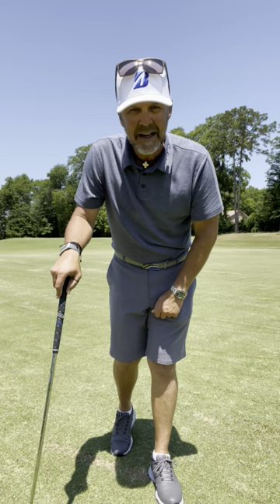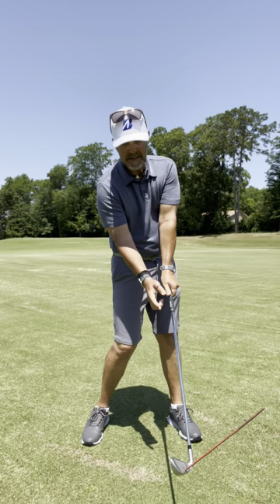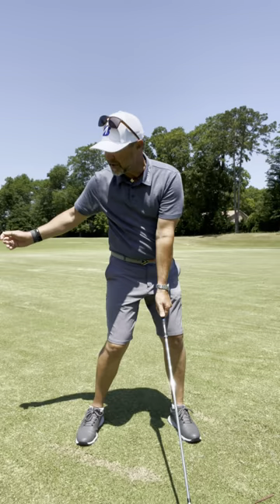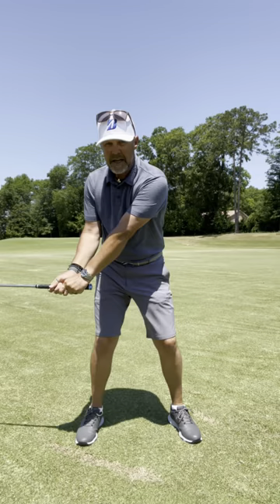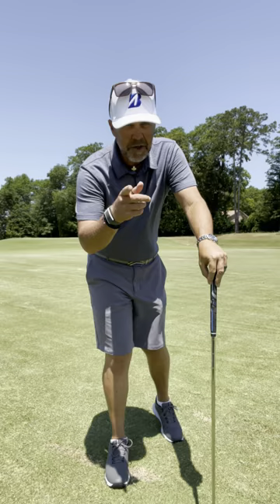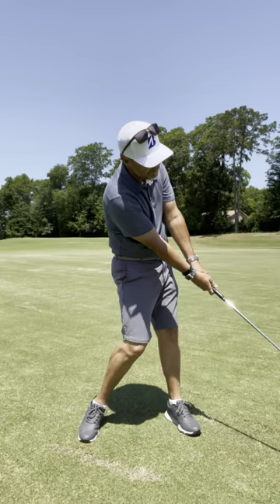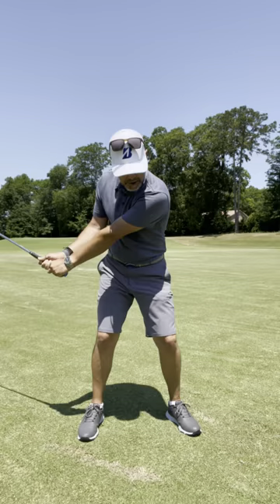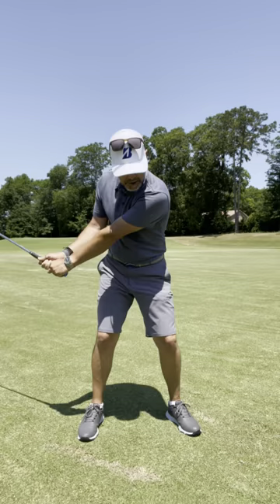A Simple Feel To Straighten Errant Shots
Did you know you can use your eye-line to straighten hooks and slices.
You can! Check out this simple golftip.